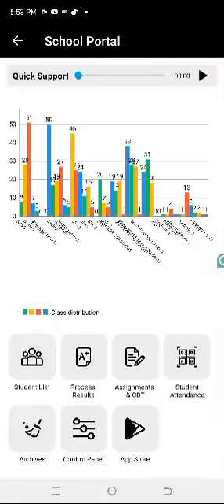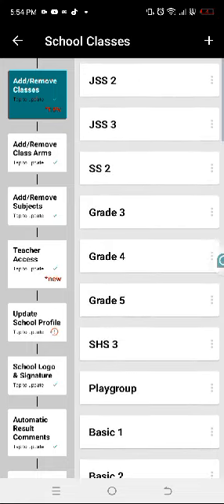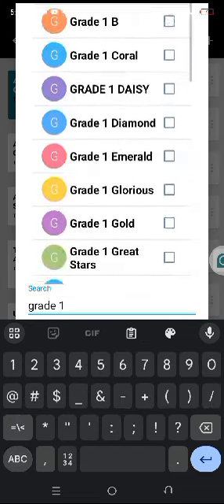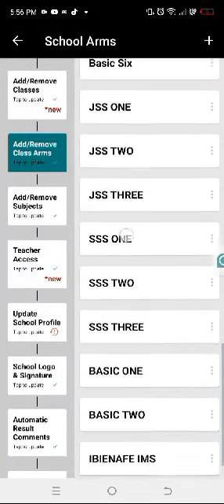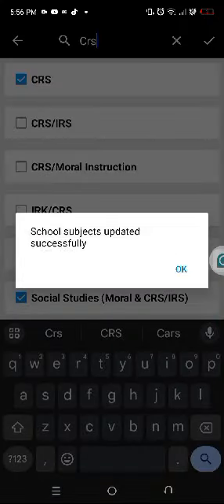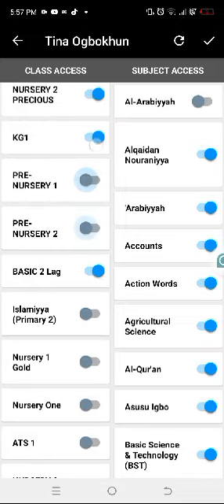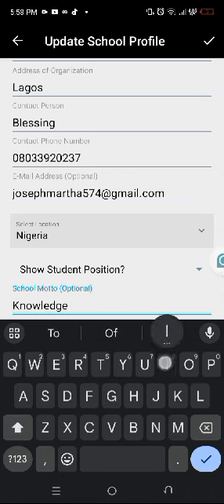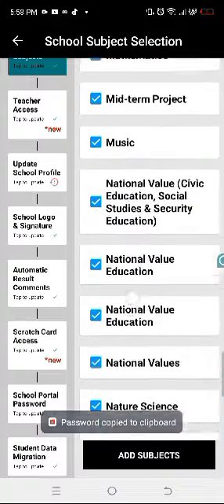How To Set Up The Control Panel